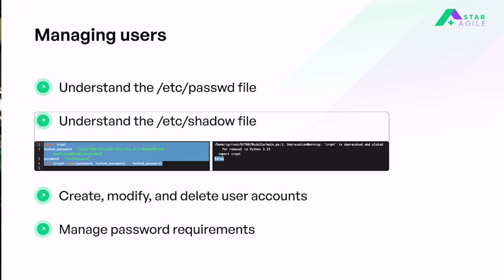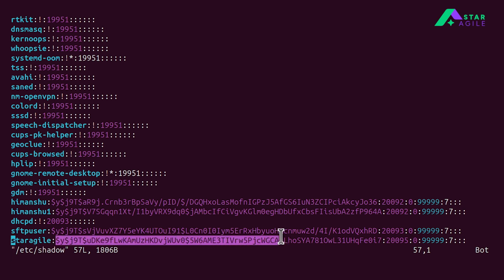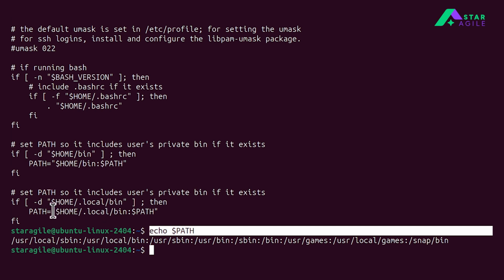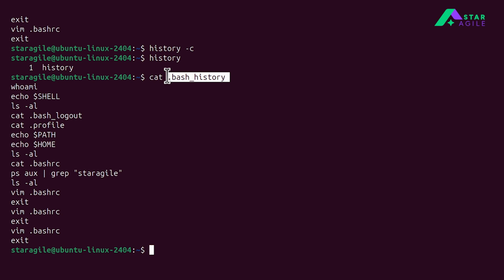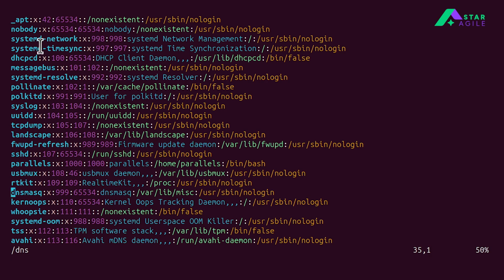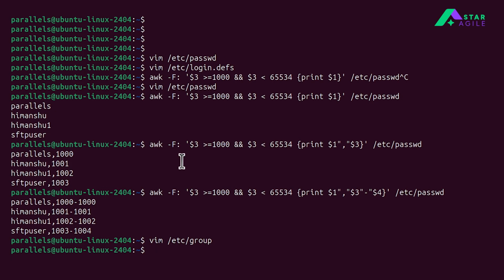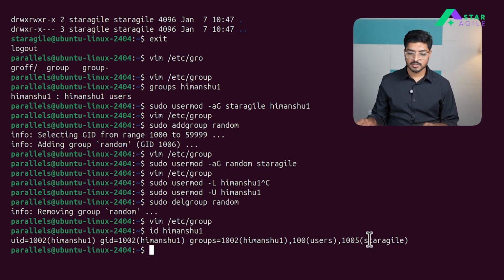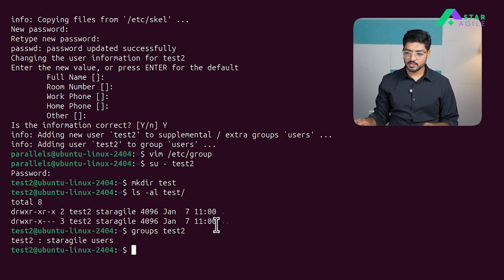Linux User Management Explained: Usermod & Processes ✅ (Ep 5)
"🚀🐧 Welcome to Episode 5 of Our Linux Mastery Series! 🚀🐧

Dive deep into Linux User and Process Management in this essential tutorial! This video is crucial for all Linux users, from beginners to experienced pros, looking to master their system. Learn to effectively use the usermod command for user management in Linux and master Linux process management with practical examples. ✨

What You'll Learn in This Linux User & Process Tutorial:

Comprehensive overview of the usermod command for adding and deleting users in Linux. ➕➖

Step-by-step process to create and modify Linux users and their attributes. 🧑‍💻

Mastering user permissions and roles for robust Linux user management. 🔒

Real-world scenarios and best practices for effective process management in Linux. ⚙️

Why Watch This Linux Tutorial?

Whether you're exploring Linux commands, seeking a Linux command line tutorial, or following our Linux full course, this episode is packed with essential knowledge. Enhance your command line skills and truly understand processes in Linux! This video covers key aspects of process management in Linux, helping you manage Linux processes efficiently. We also touch upon types of processes in Linux and provide insights into Linux basic commands for beginners. 💡

Get ready to elevate your Linux expertise and become a command-line pro! 📈"